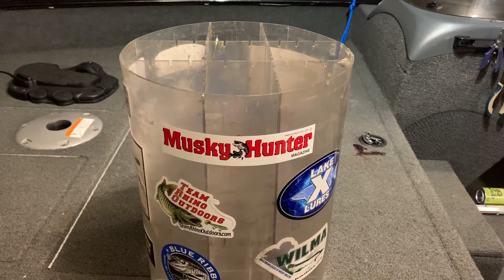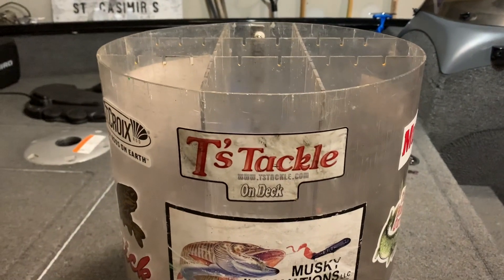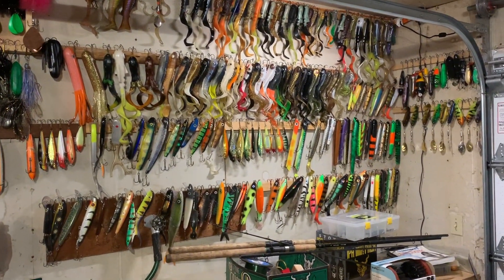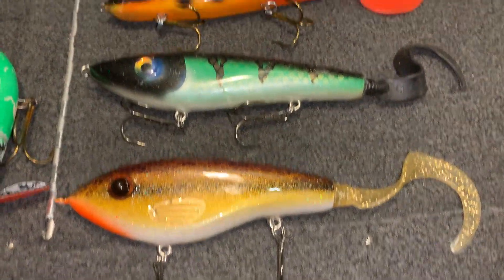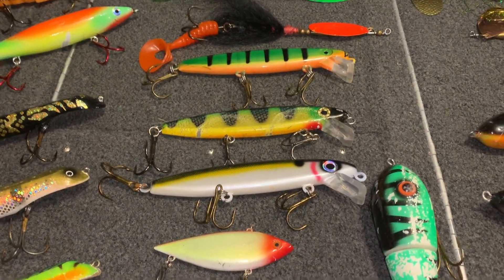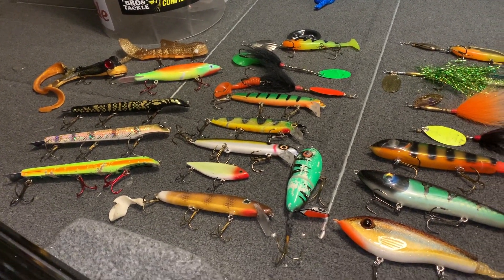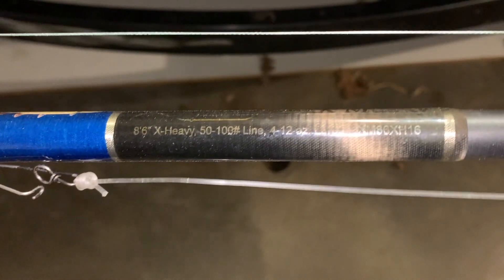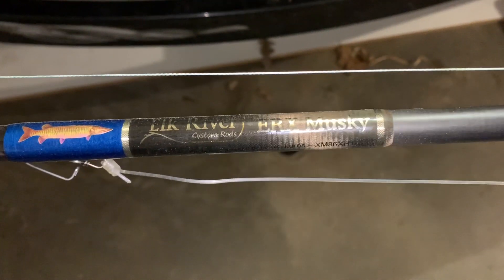2020 Spring Musky Lure Selection for Musky Opener!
Bait and tackle review.  Check out what I use for musky success during the early season here in Southern Wisconsin.